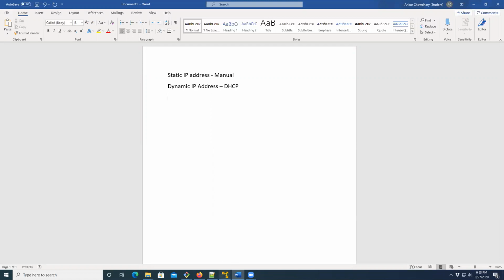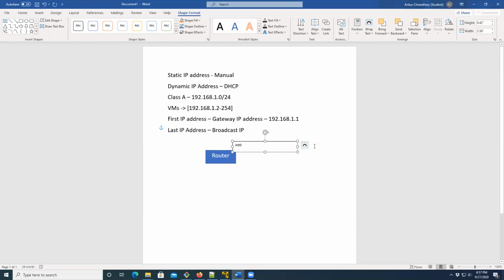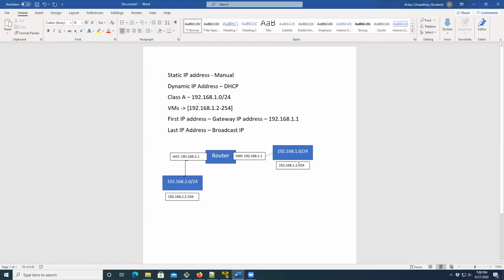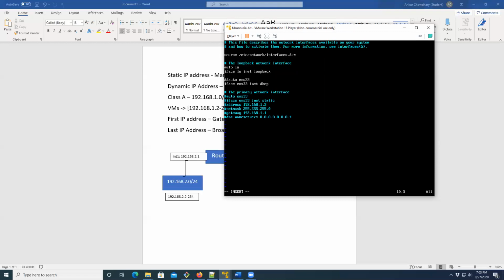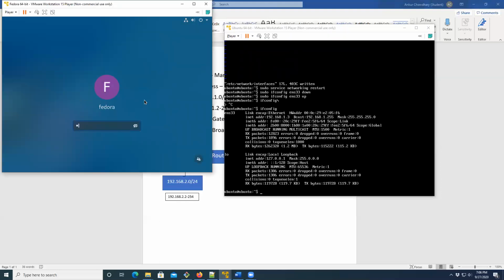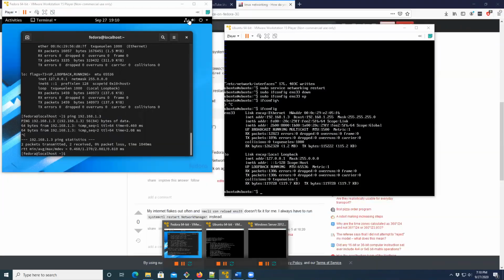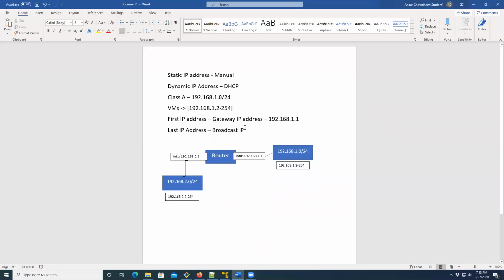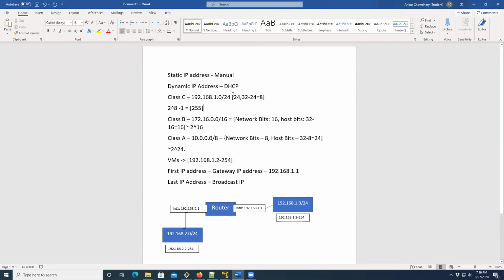CCDC Training Video 02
Static IP address, and Private Networks.

One issue early in the video - please note that,

Class C  - 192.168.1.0/24 instead for Class A.
Class B private network - 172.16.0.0/15, and Class A - 10.0.0.0/8.